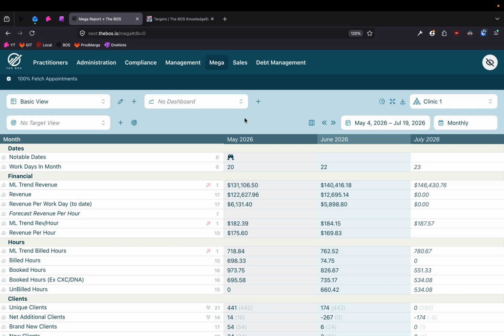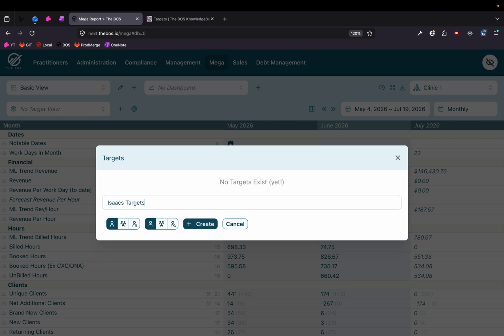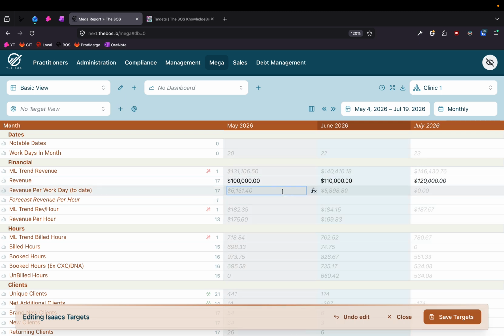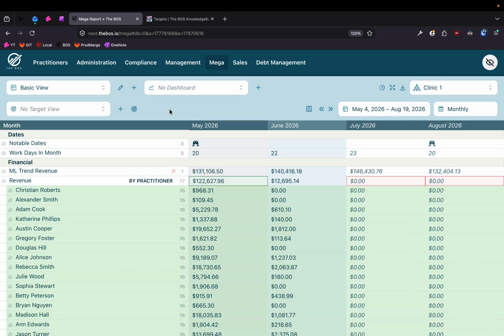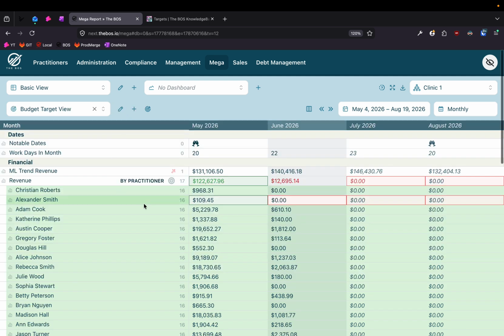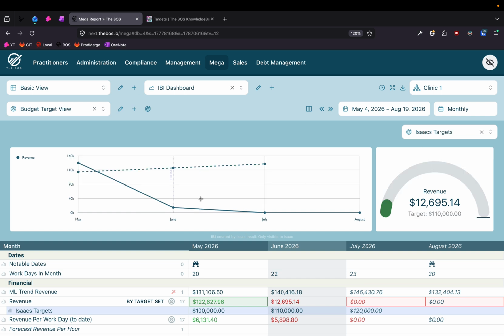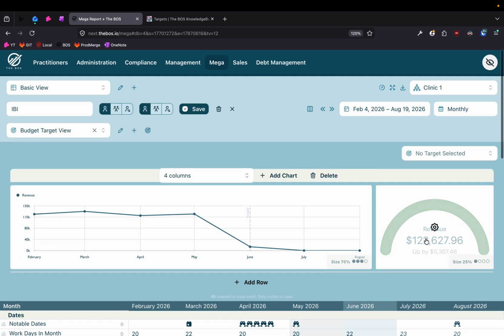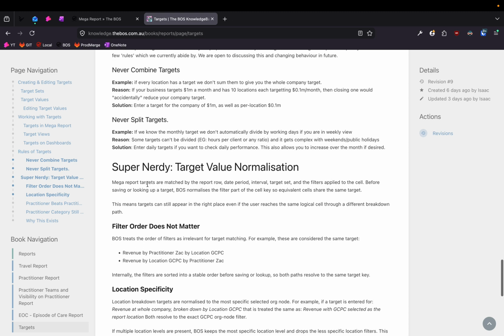TheBOS Targets Mega Report